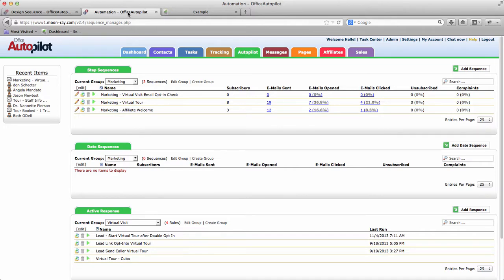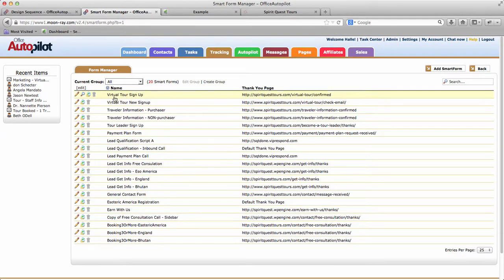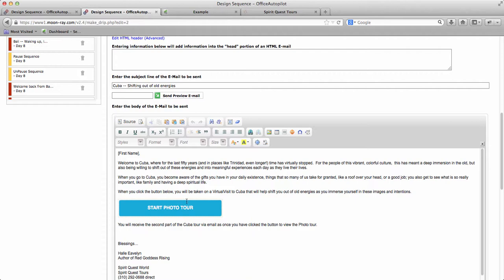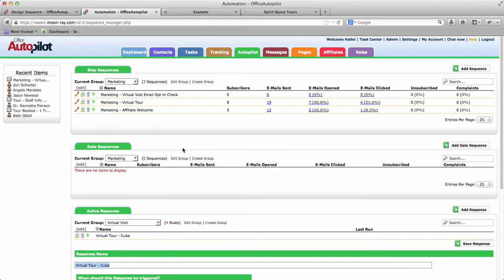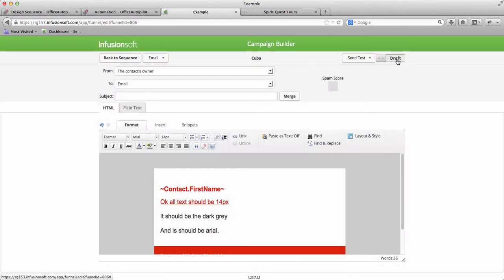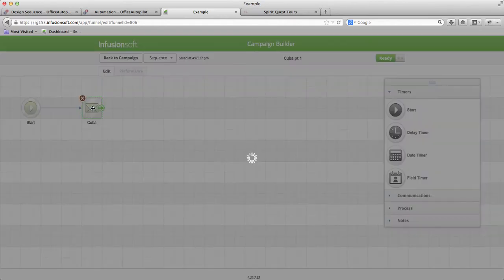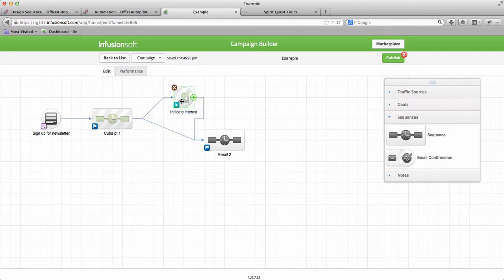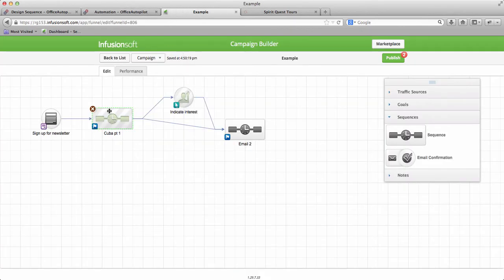Infusionsoft vs Office Auto Pilot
A look at creating email drip campaigns in each platform